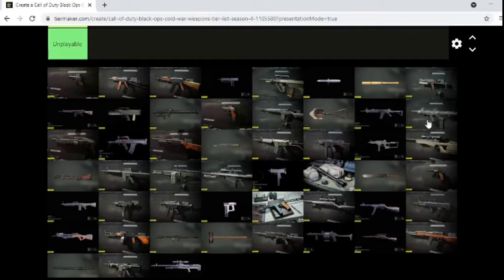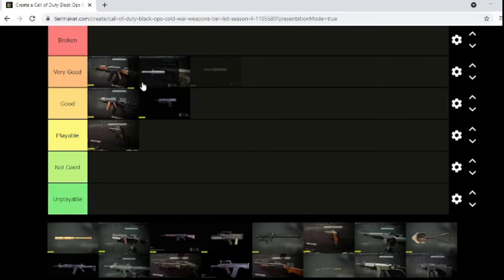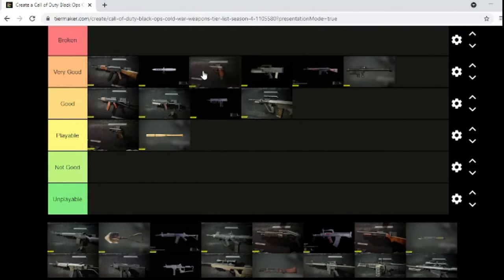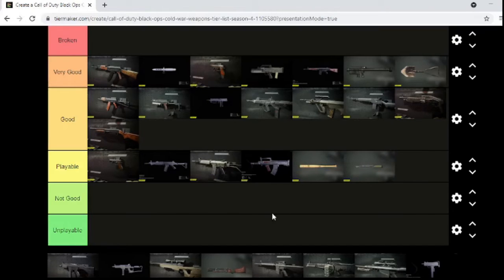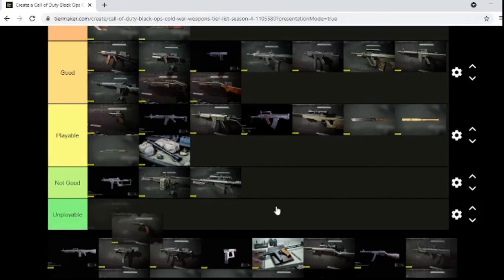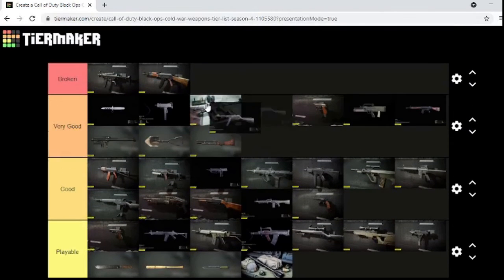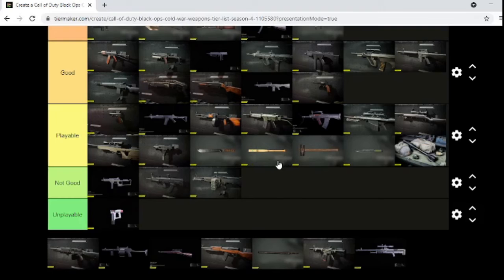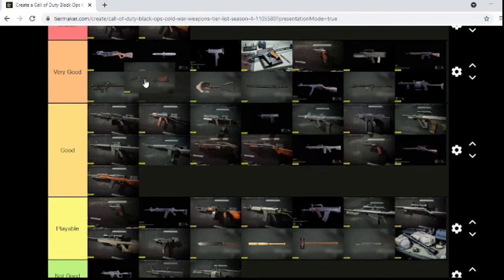Call of Duty BOCW tier list